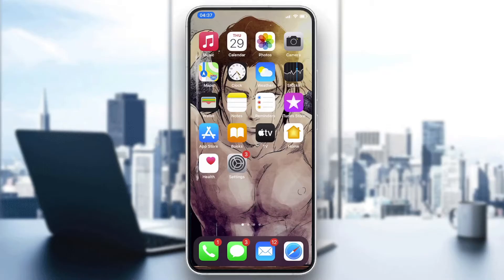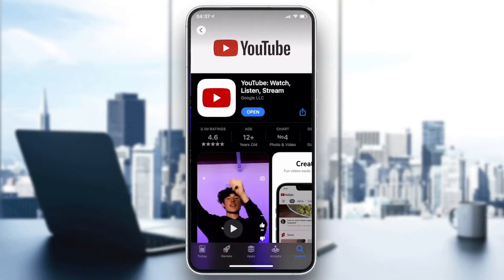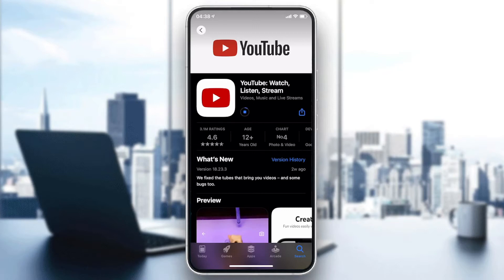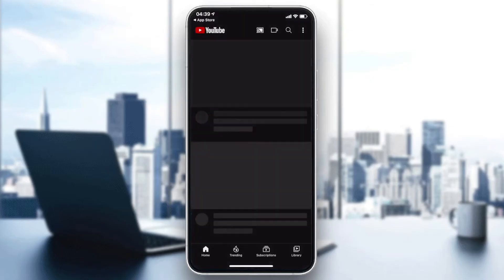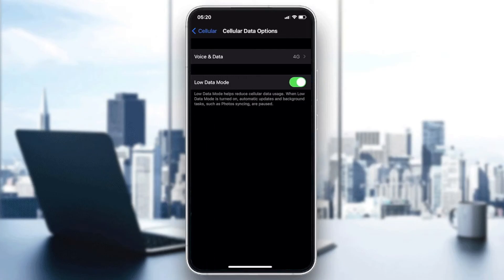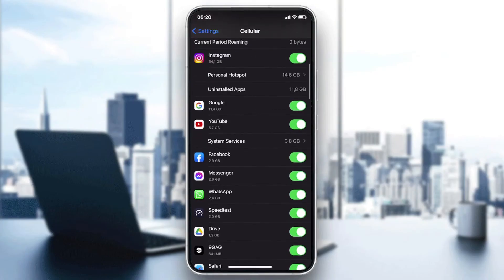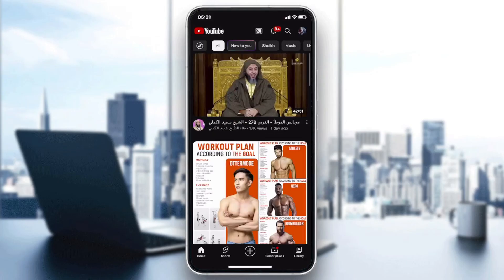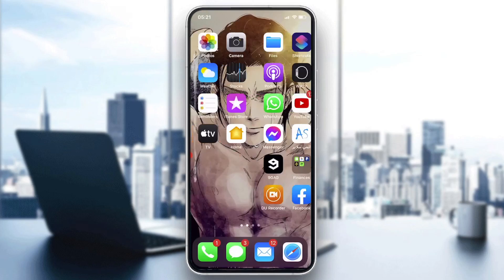How To Fix YouTube Not Working On Mobile Data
Today we talk about youtube not working on mobile data,how to fix youtube not working on mobile data,youtube mobile data not working,my youtube is not working on mobile data